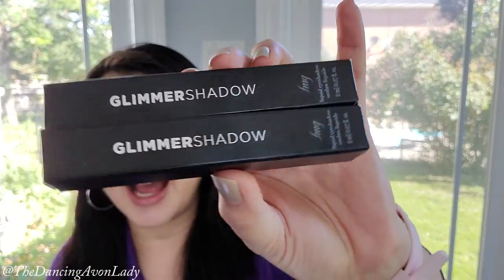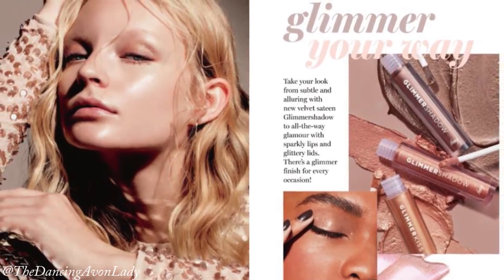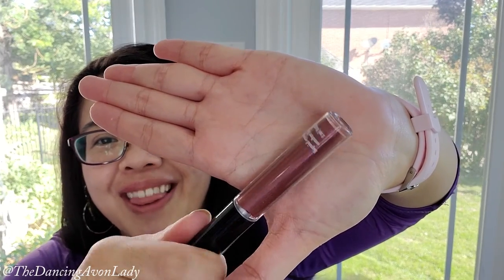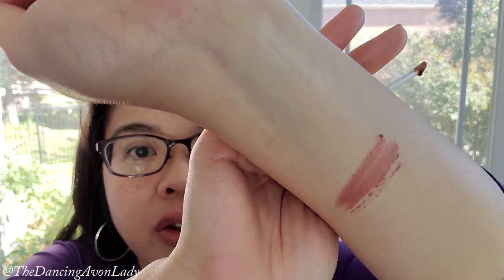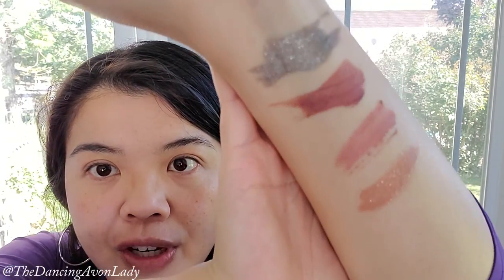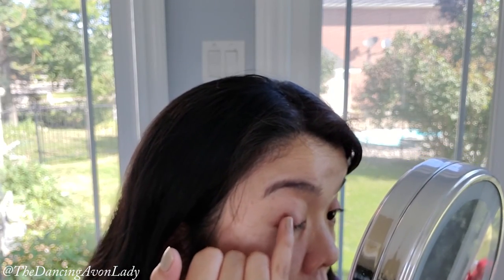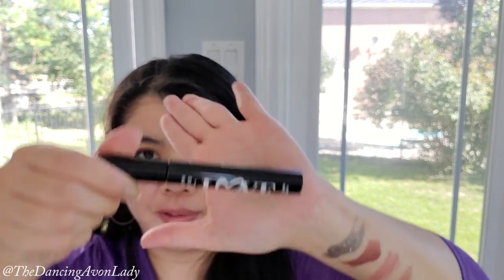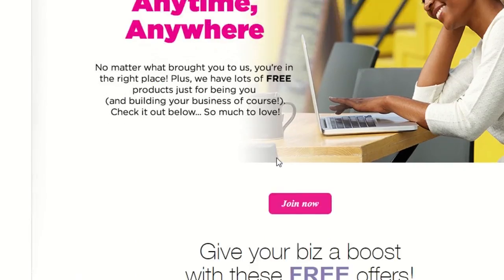Sateen Velvet Glimmer Eye Shadow | First Impressions & Review |The Dancing Avon Lady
6 new shades now available in our FMG Liquid Eyeshadow Line and I have 2 of them to swatch for you!  Check out the swatch & completed look in this video.

xo's  Jessie